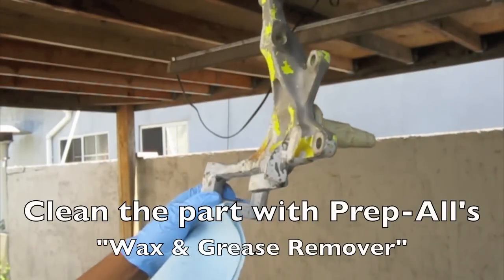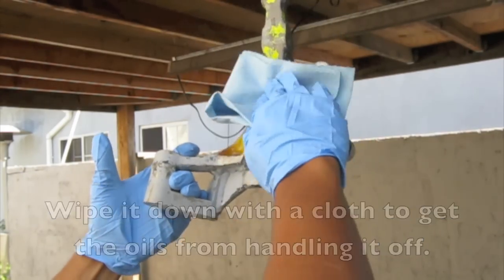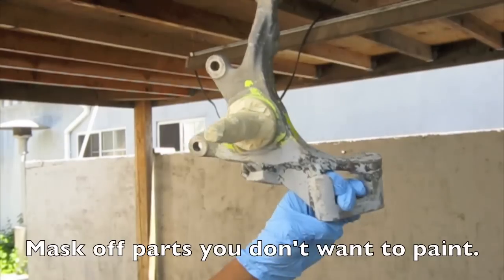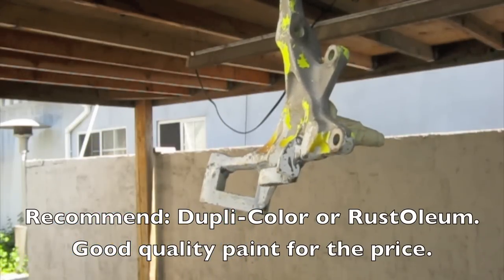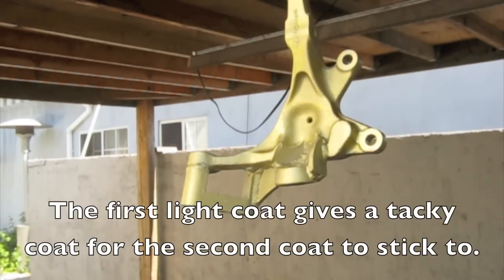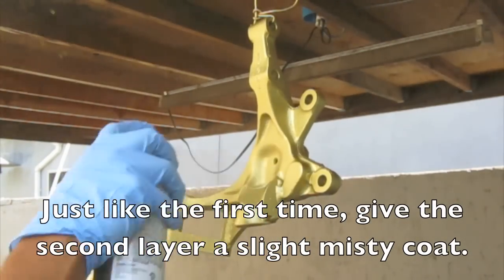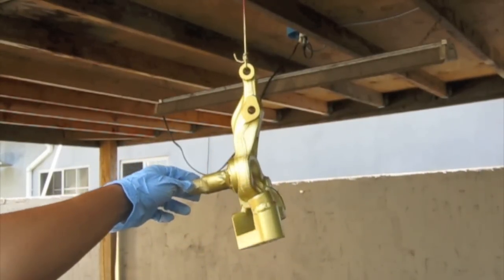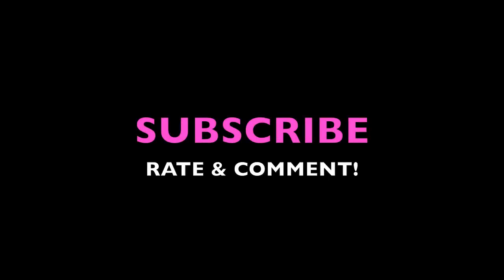How to Spray Paint (Basics)